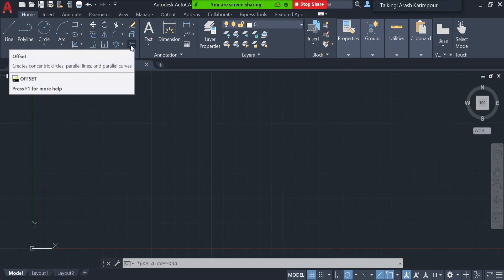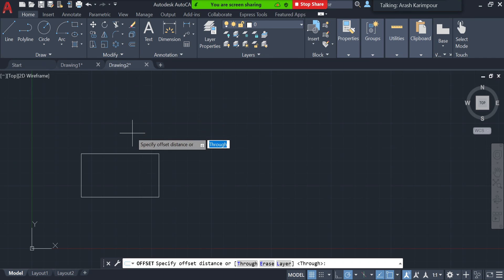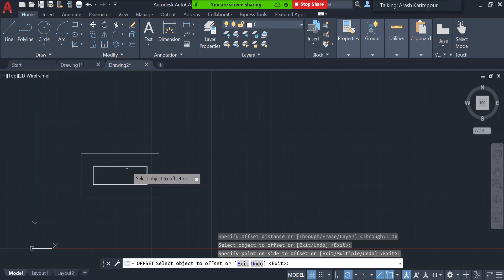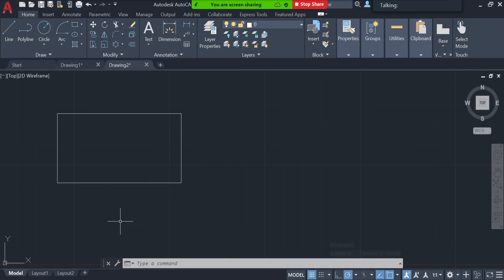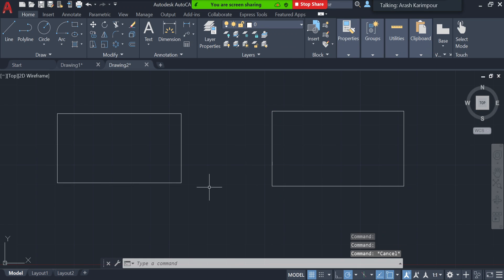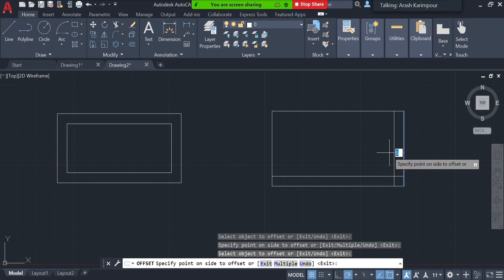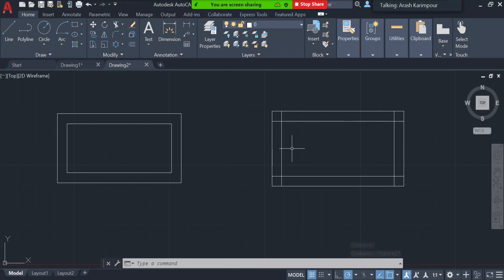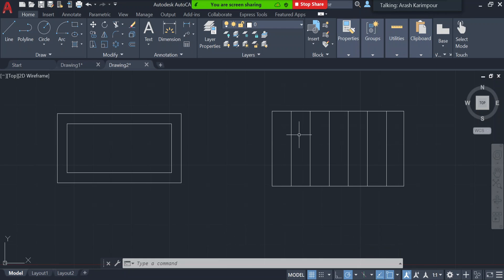35: Offset (AutoCAD Tutorial)